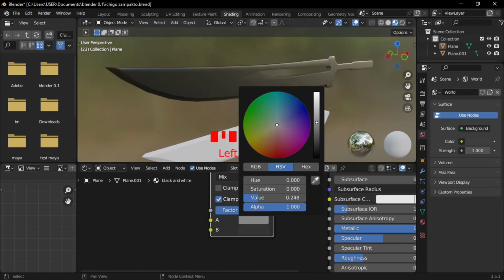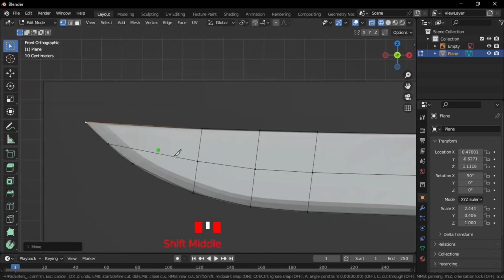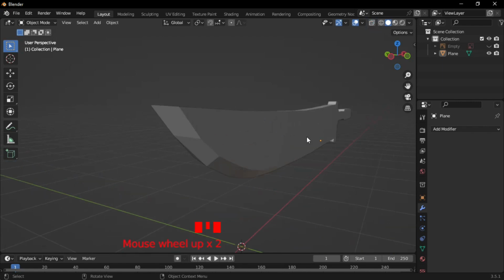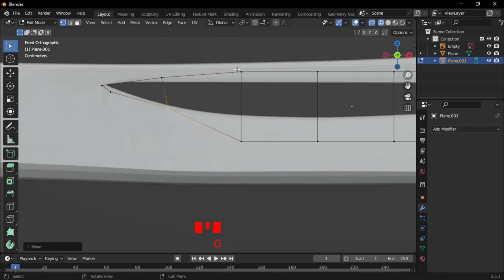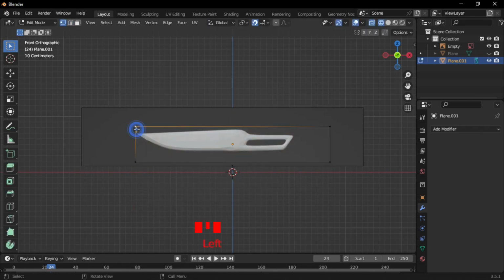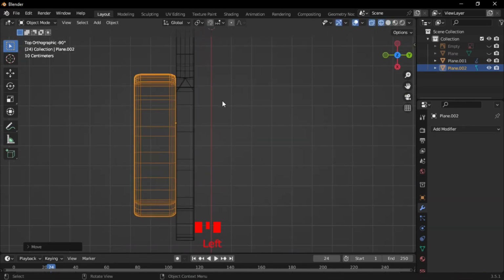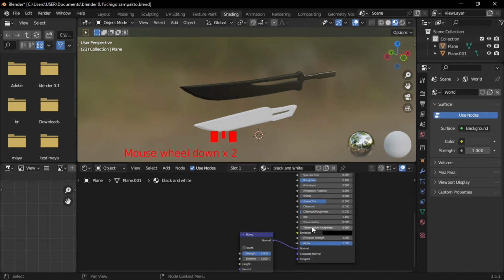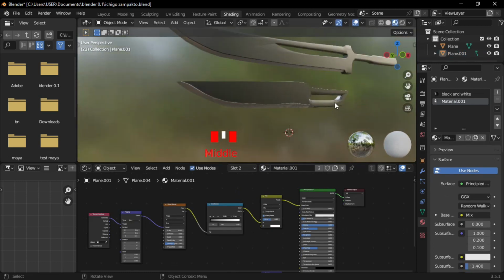Sword Modeling 3 Weeks after Learning Blender | How I Model This Sword from Bleach using 3.5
| FILLX 3D MODELING |